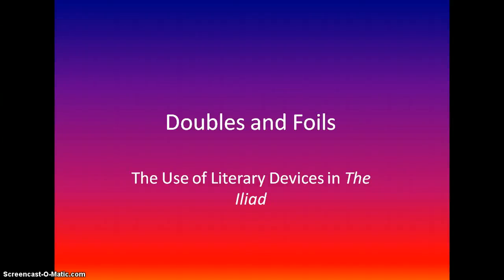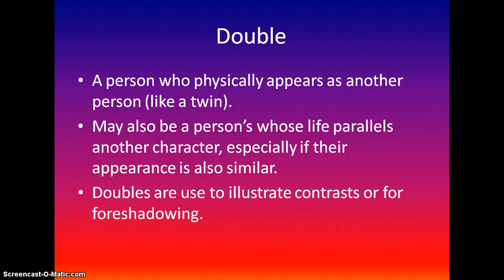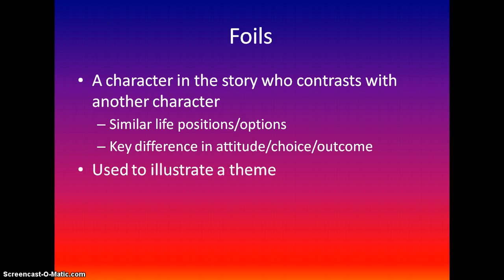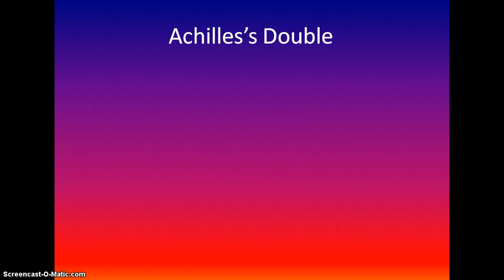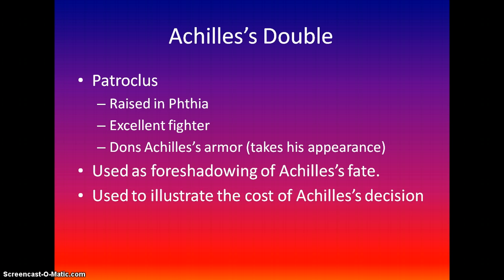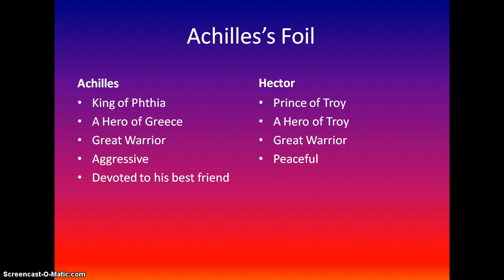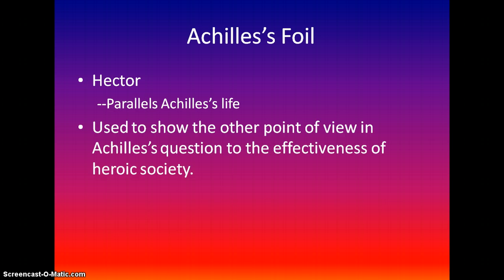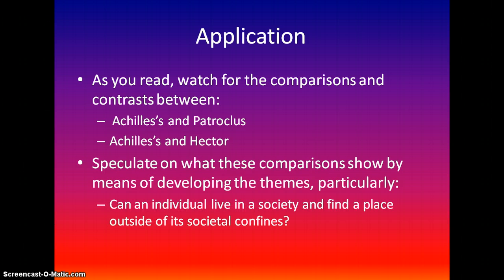Doubles and Foils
Defines the literary devices of doubles and foils and explains their use in Homer's The Iliad